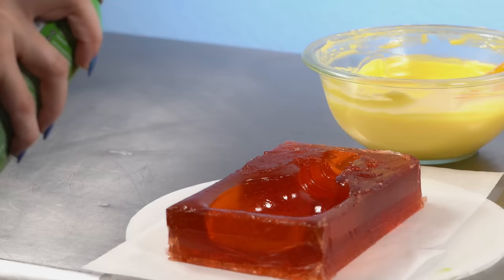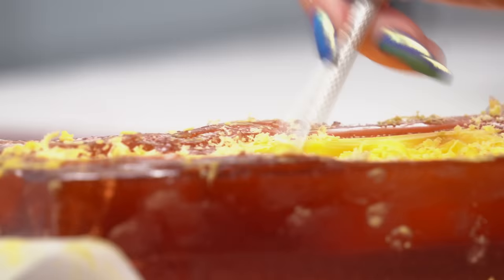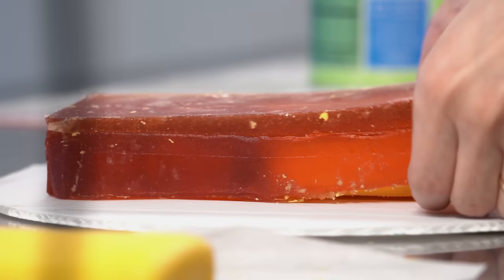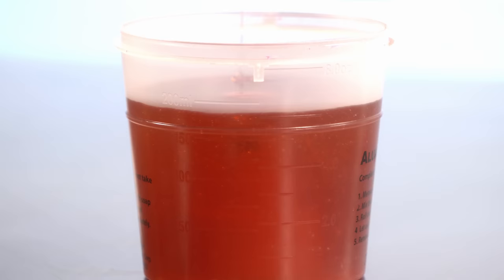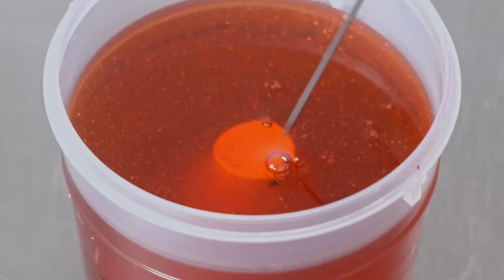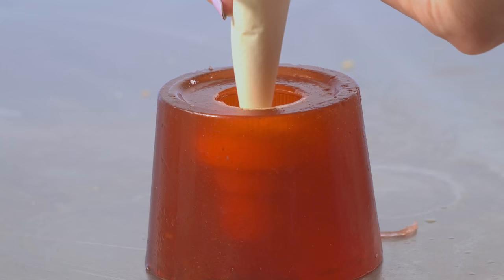Making a Hyperrealistic CAKE and Owning Up To My Mistakes!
In today's video, I'm making a hyperrealistic "I Can't Believe It's Not Butter" Spray CAKE while I talk about some of my mistakes and explaining how I deal with them.

Special Thanks to Special thanks to Shout-Out Supporters Kyla Shay, Jay Powski, Amanda King, Fatima w de lima, Victoria Aronofsky, Margarita Golden, and Sara B!